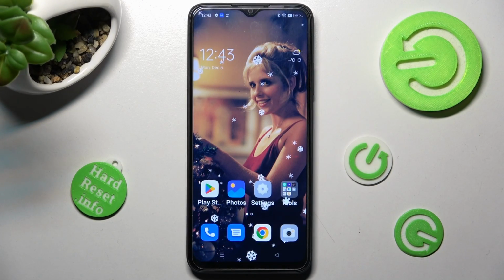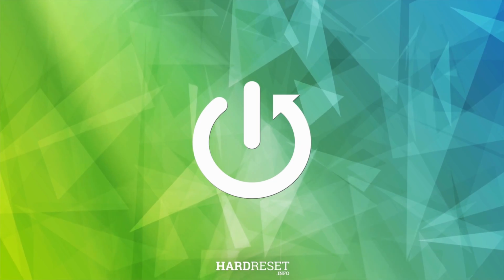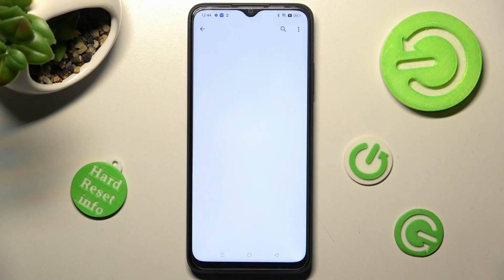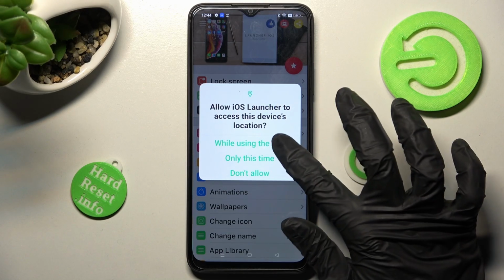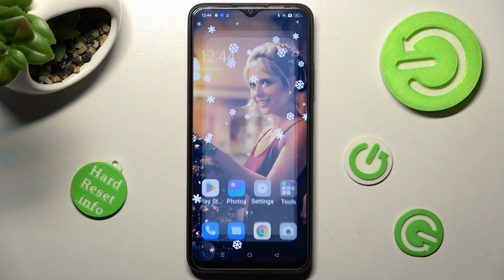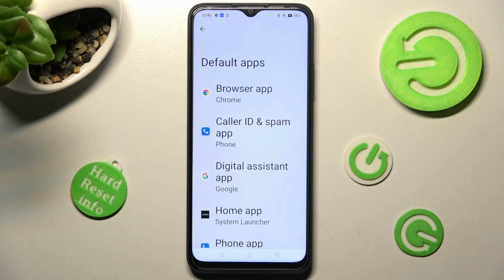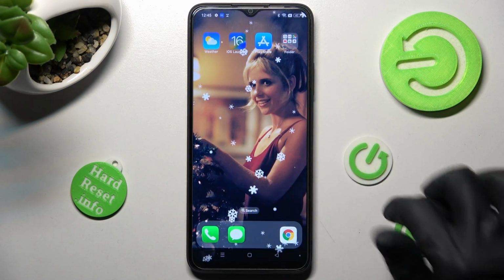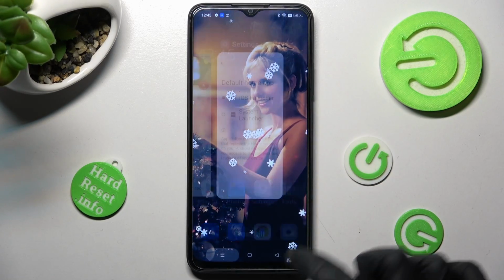How to Download and Apply iOS Launcher on OPPO A17 - Use Launcher iOS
Find out more info about OPPO A17:
Now, we would like to show you how to download and apply the iOS launcher on your OPPO A17. Follow our steps, go to the Google Play Store and download the iOS Launcher on your phone. Visit our YouTube channel if you want to know more about OPPO A17.

How to download and apply iOS launcher on OPPO A17? How to change launcher on OPPO A17? How to set iOS launcher on OPPO A17?